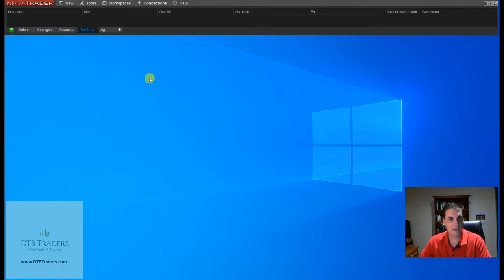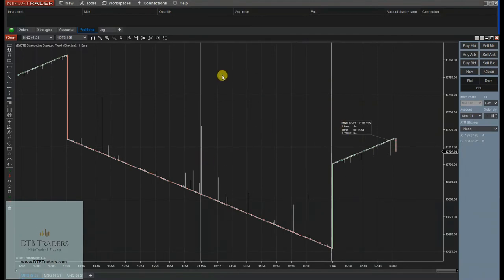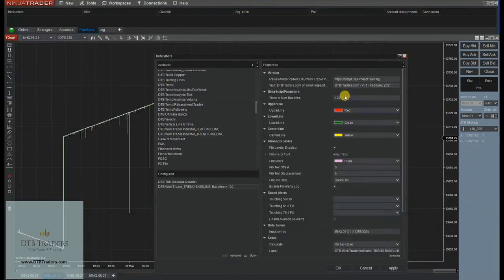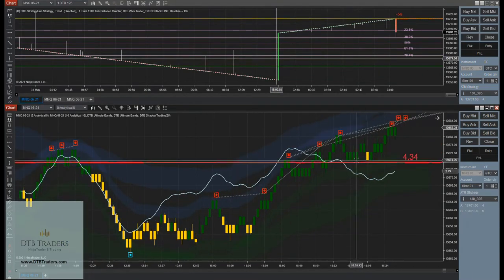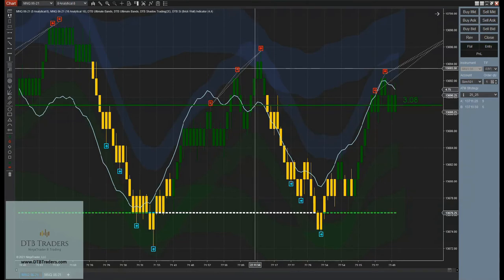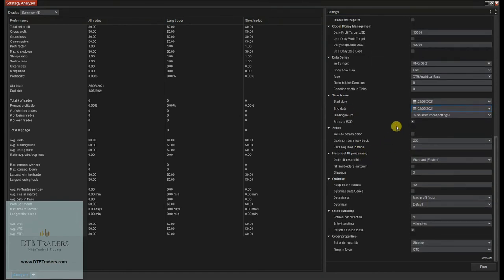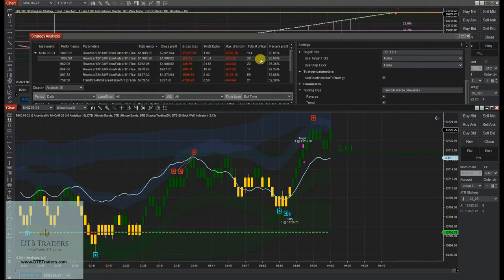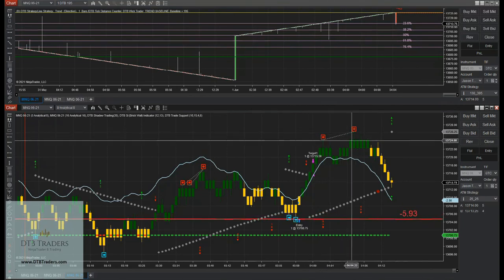NinjaTrader 8 Tools - 04 - Signal Chart setup with combinations of indicators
Combining some of the indicators provided is key in identifying what price is doing, this video will help you set up the charts and their indicators.

Be sure to look through the indicator settings as there are audible alerts built into some of them that will prompt you to trading opportunities.